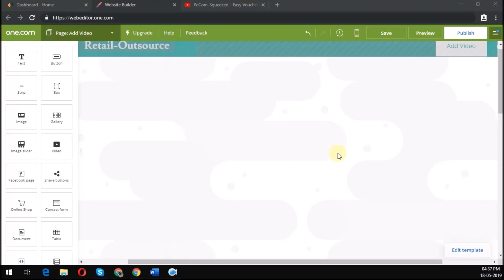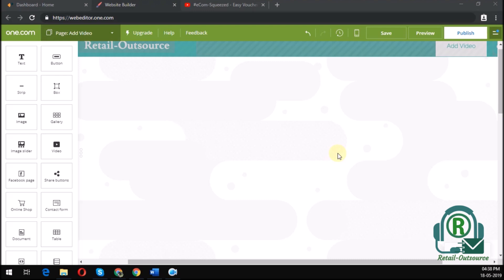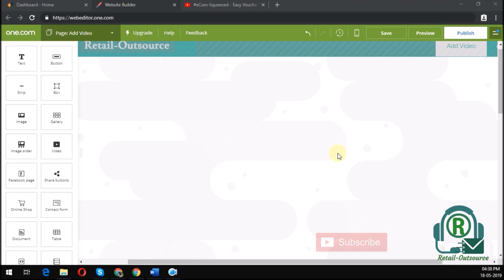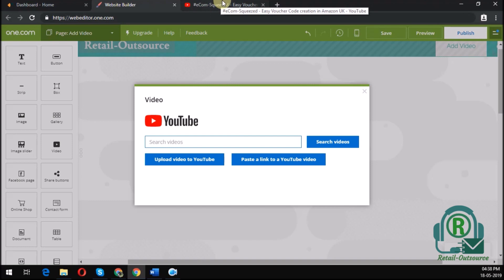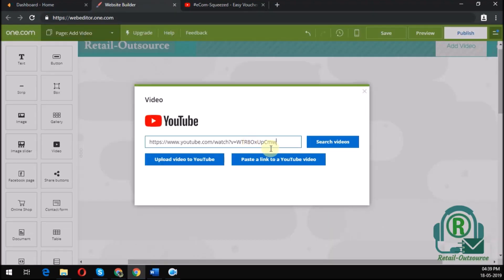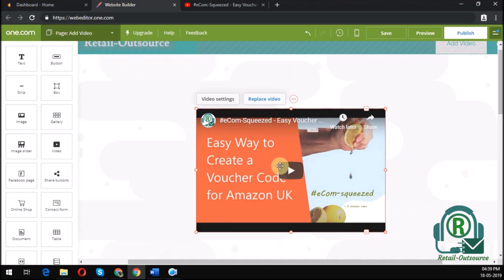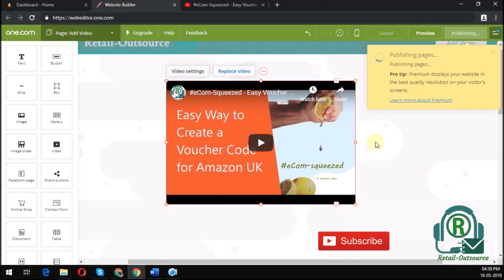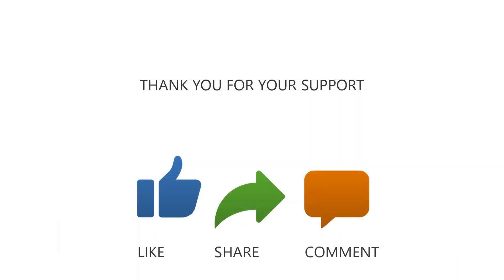One.com Web Editor | Add Video to Website Page (2019)- es#04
In this video I am goint through How to insert a video to a web page using One.com Website Builder.